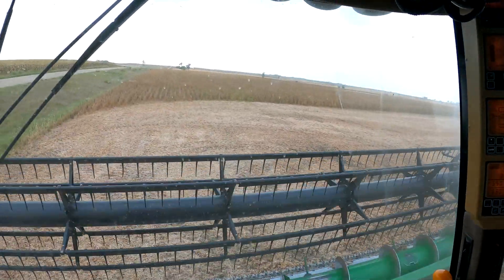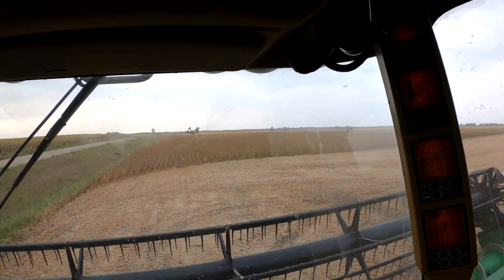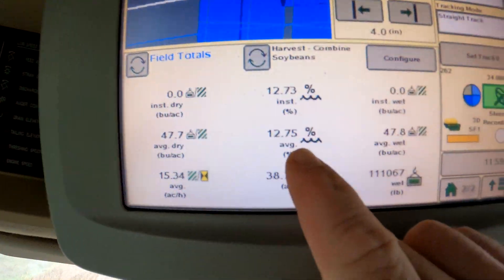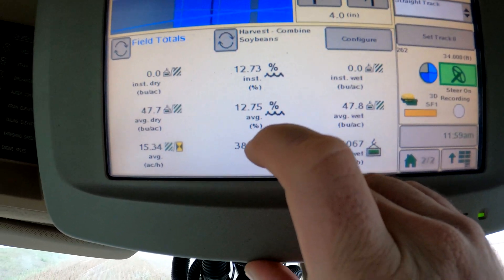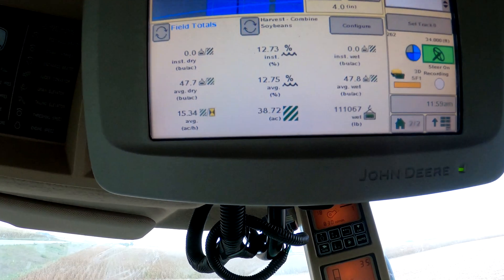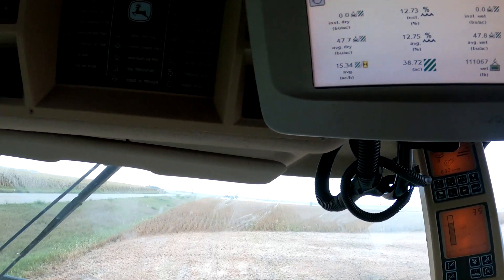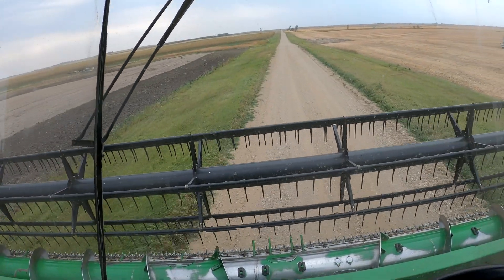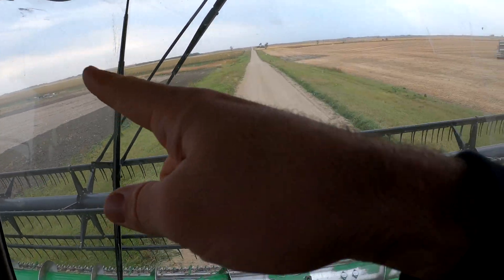John Deere Combine Height Control and Auto Steer! | Soybean Harvest at the Farm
In this video, we are harvesting soybeans! While combining with the John Deere 9760, I show auto steer and the height control system in this machine. Pretty neat stuff!